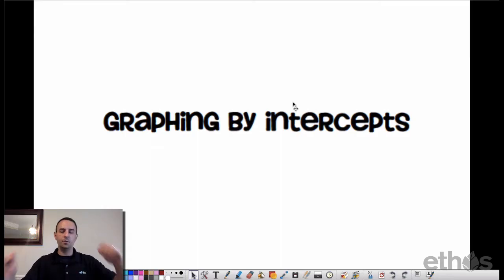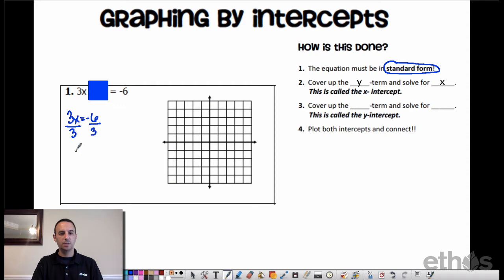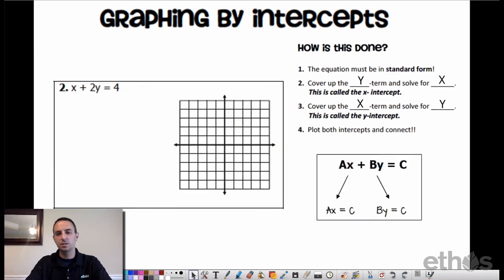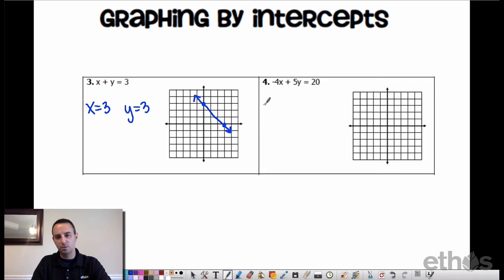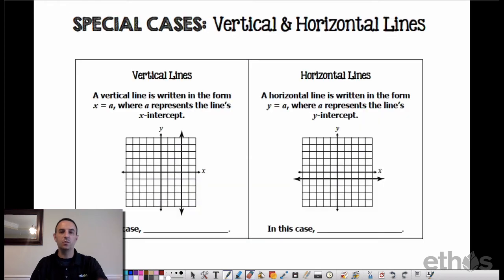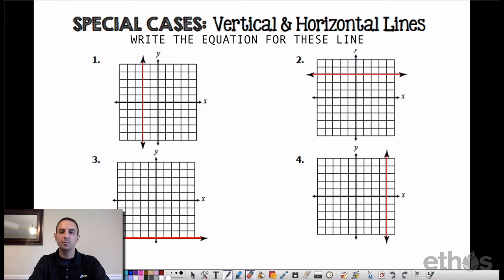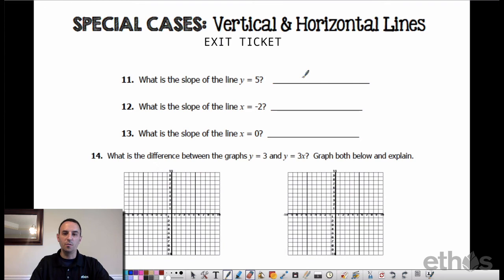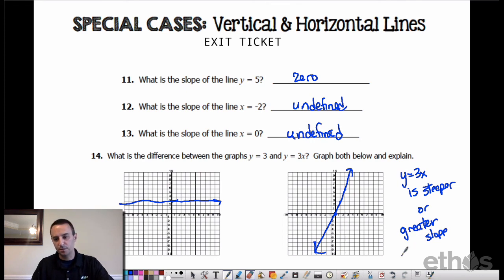Unit 4A Lesson 4: Graphing by Intercepts